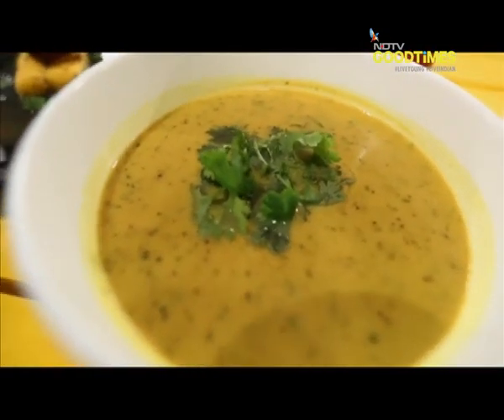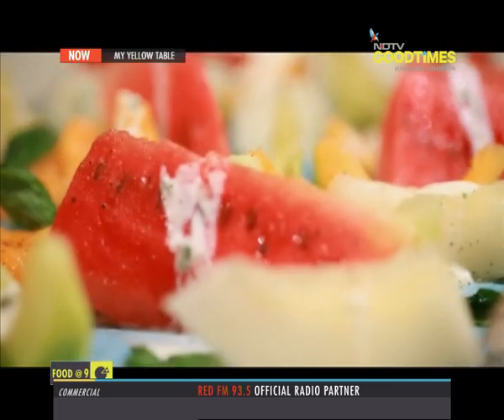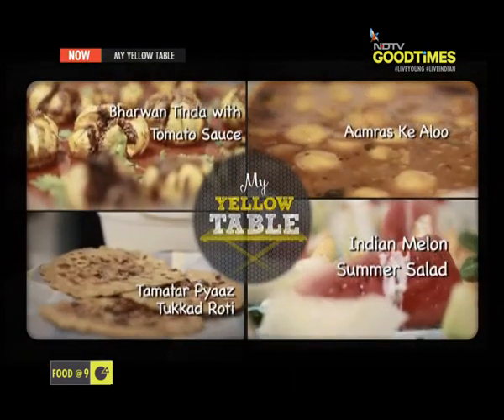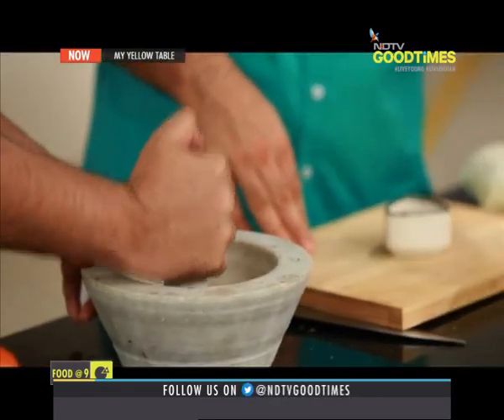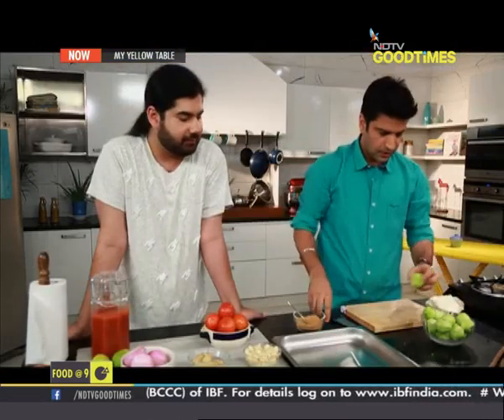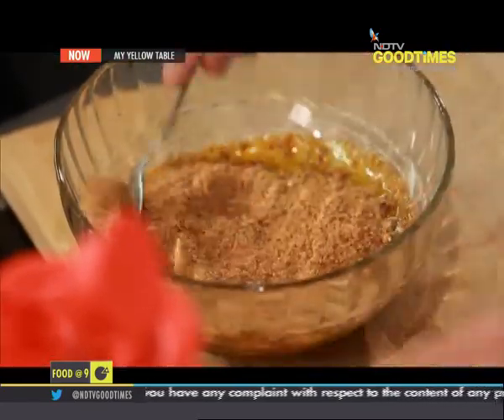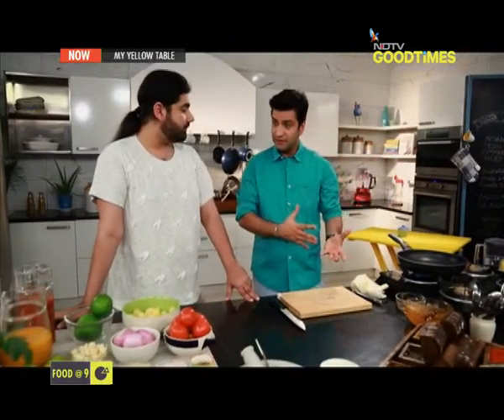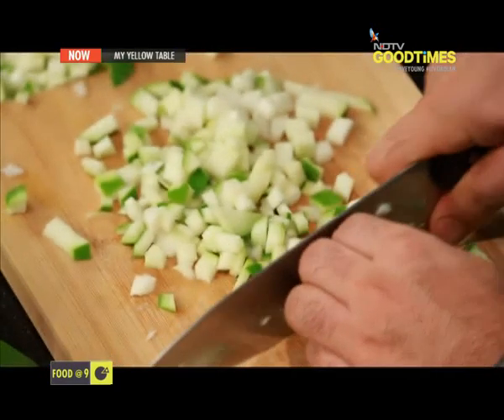My Yellow Table: The hero of the menu is tinda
Like every movie, every menu also has a hero. And the hero of this episode's menu is tinda. Chef Kunal Kapur is preparing a lavish meal of Indian summer melon salad, bharwan tinda with tomato sauce, aamras kea loo, and tomato-onion tukkad roti for fashion designer Anand Bhushan.

Bhushan hates tinda, but that is going to change all thanks to Kapur. Tune in to catch the delicious tinda preparation.